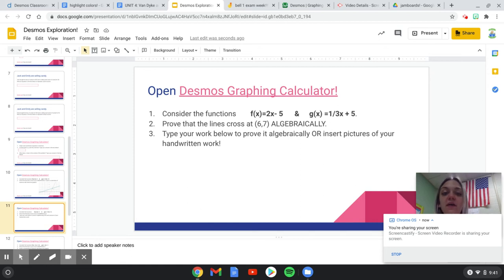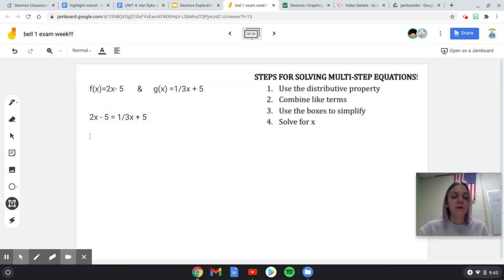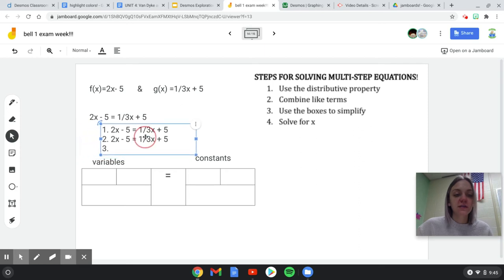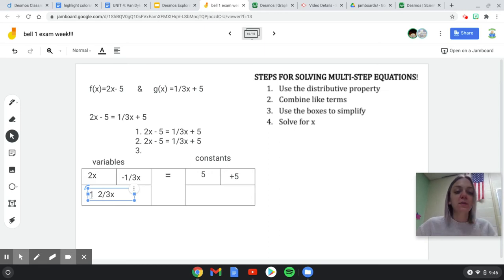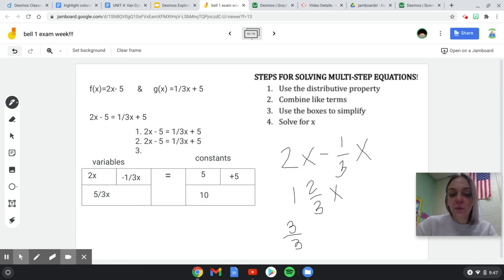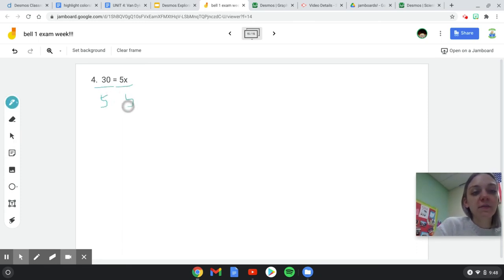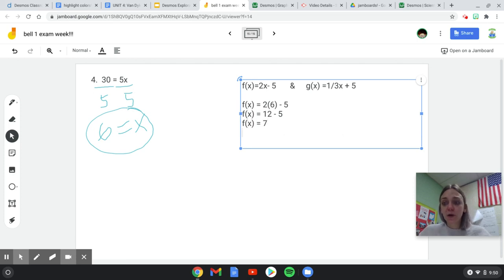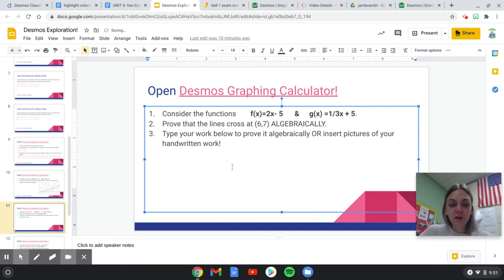DESMOS EXPLORATION: PART 5